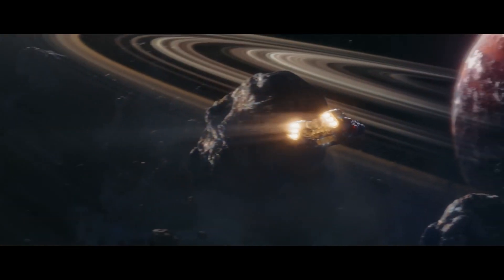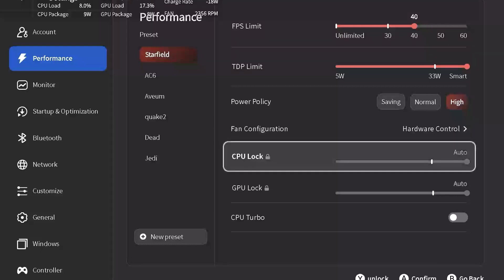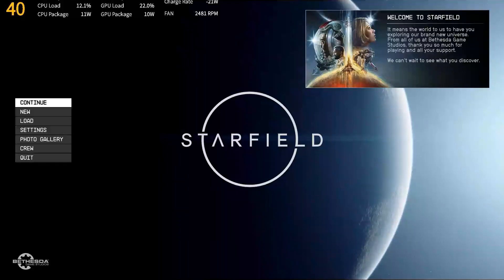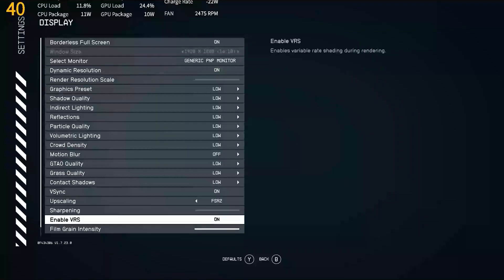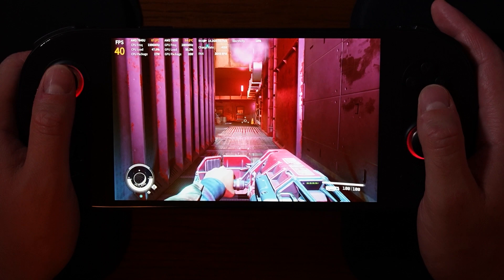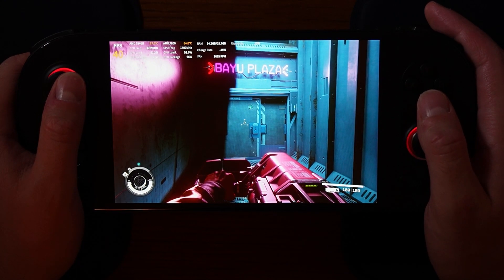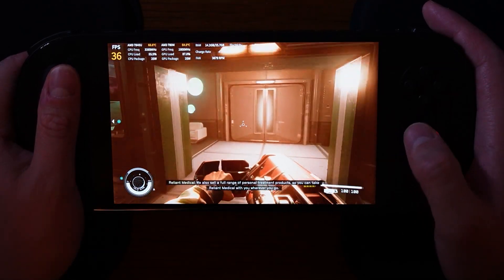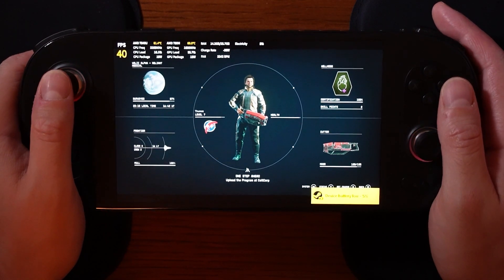Aya Space 2 (Beta) Smart TDP Enabled on Starfield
Your host Joe uses the Smart TDP setting through Aya Space 2 Beta on the Ayaneo 2S and shows in game settings to align with the designed profile.

00:00 - 00:33 Introduction
00:34 - 03:40 Aya Space 2 Beta Custom Profile Settings
03:41 - 06:28 In Game Settings
06:29 - 09:12 Gameplay: Zone 1 - High Demand for Performance
09:13 - 11:04 Gameplay: Zone 2 - Low/High Demand for Performance (Hybrid Zone)
11:05 - 11:50 Gameplay: Zone 3 - Low Demand for Performance
11:51 - 12:39 Conclusion